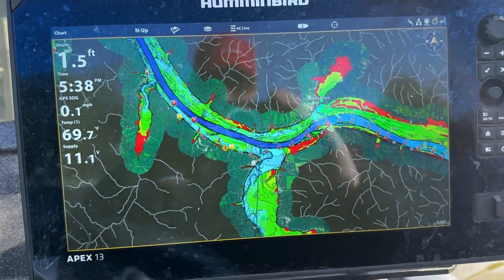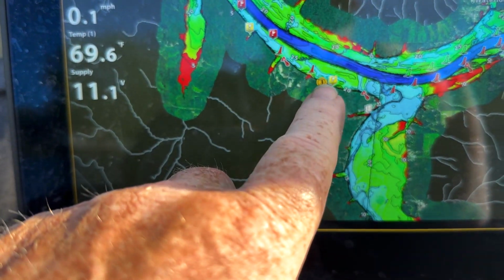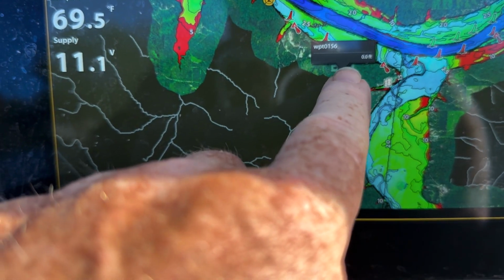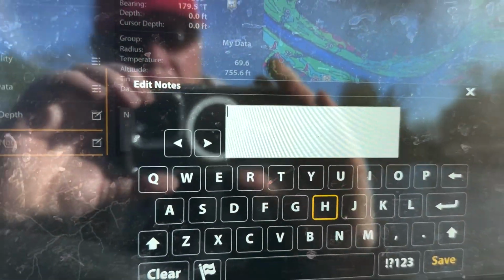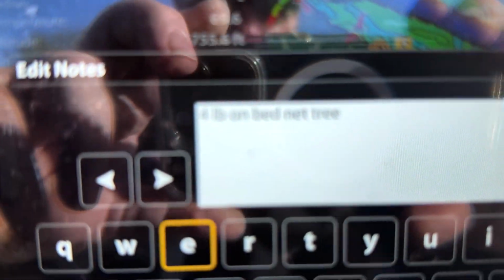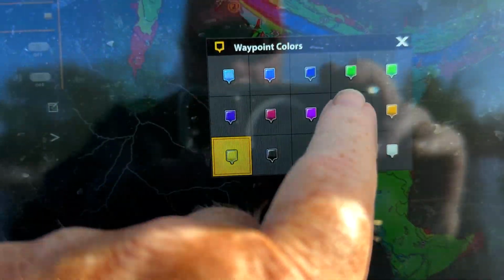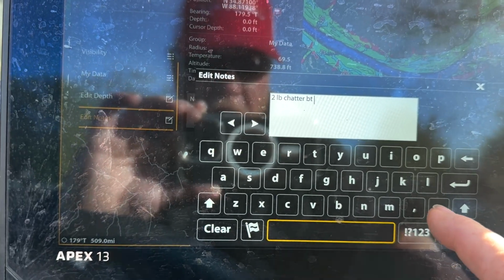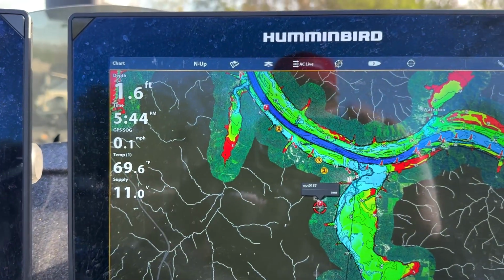Make Your Waypoints Work for You!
You catch a fish; you mark a waypoint on your graph. Maybe, you’re smart enough to see a brush pile with your electronics and even though there are no fish on it now, you mark it for future reference. But waypoints can tell you much more information if you let them. Find out how in today’s episode!